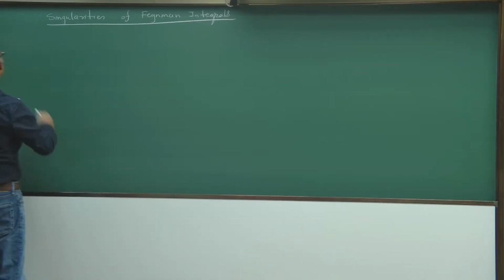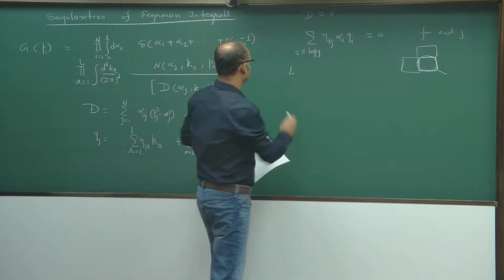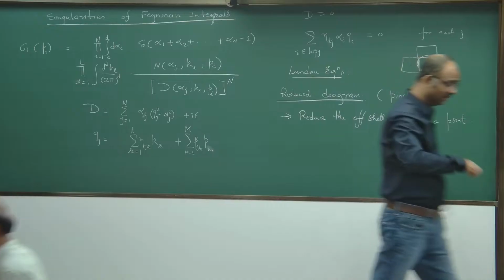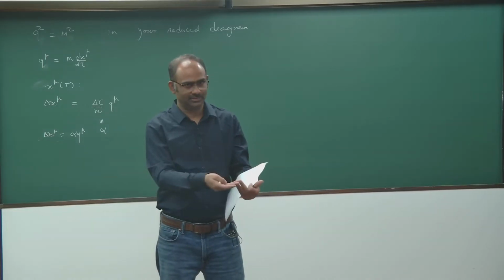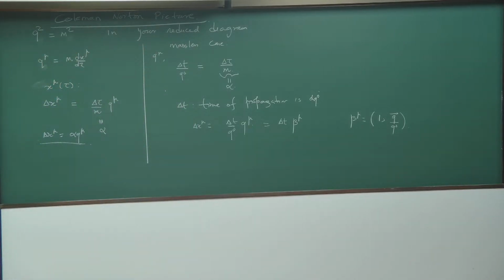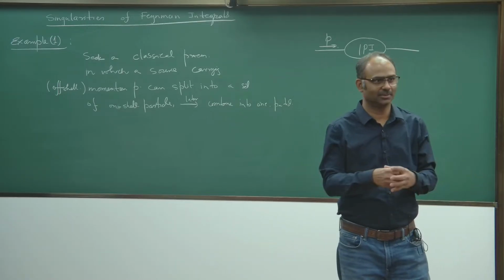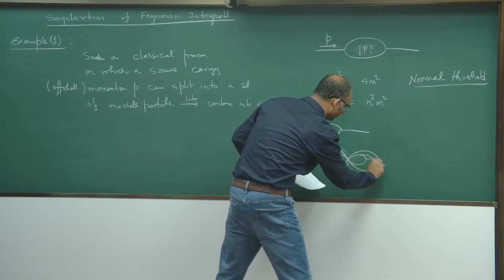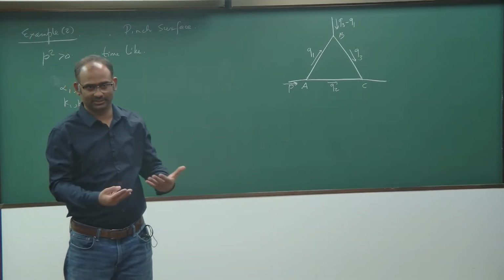AMPS 2025: Advanced Methods in Precision Studies